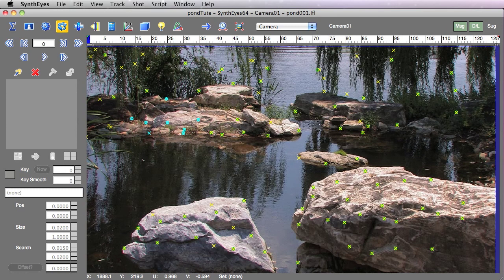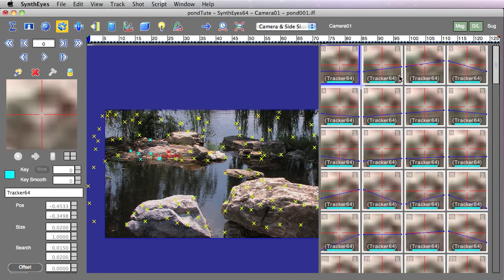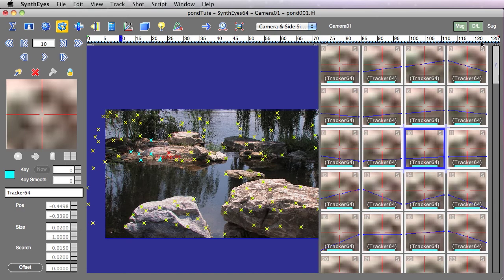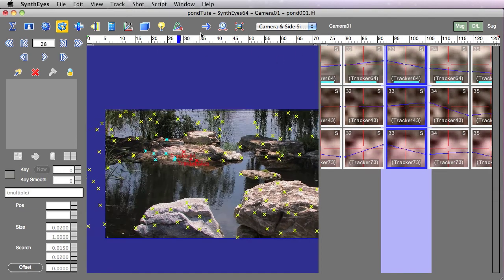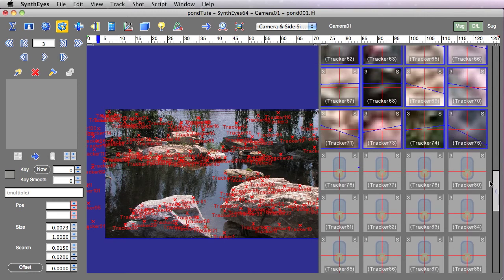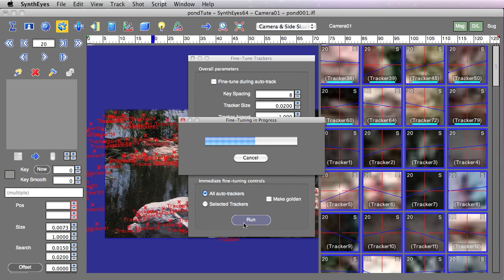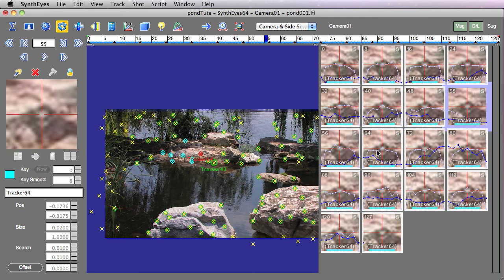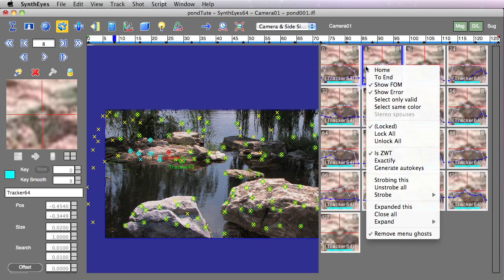Introduction to SimulTrack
SynthEyes 2011 features the new SimulTrack window, which is a visualization tool for evaluating tracking. We introduce each of the  modes of the window: single-tracker, rows, and grid, and offer a quick look at some of the features of this window type. Separate tutorials will examine a new supervised tracking workflow made possible by SimulTrack, and its use in stereo tracking.